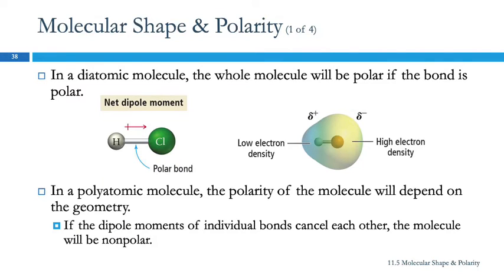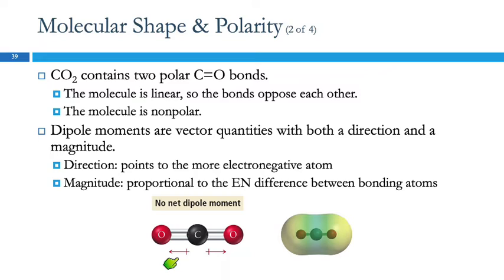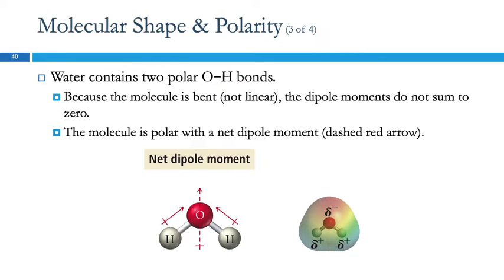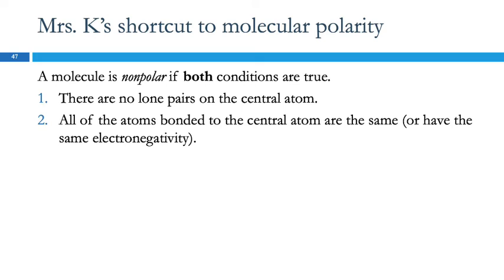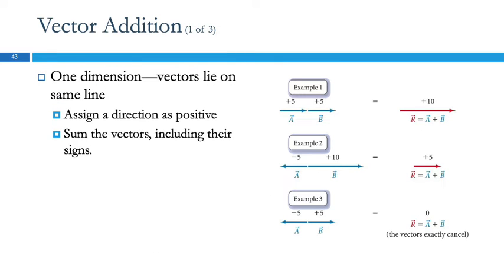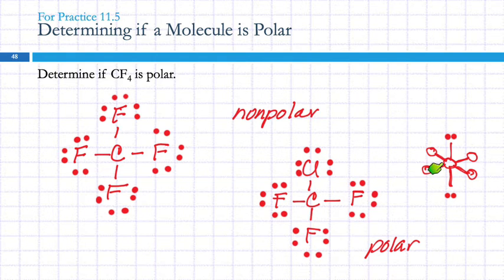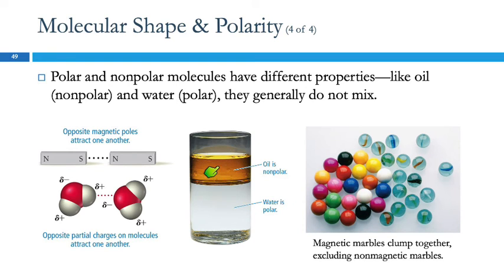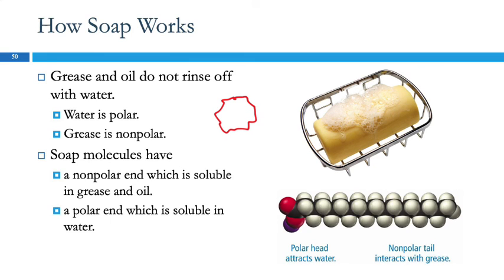11. 5 T Molecular Shape & Polarity